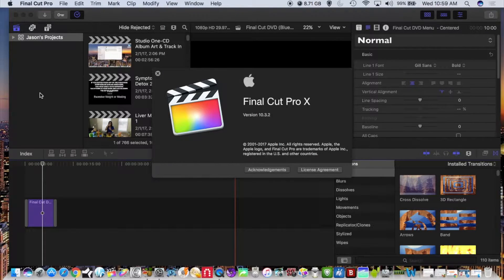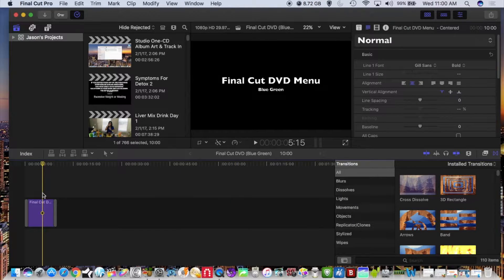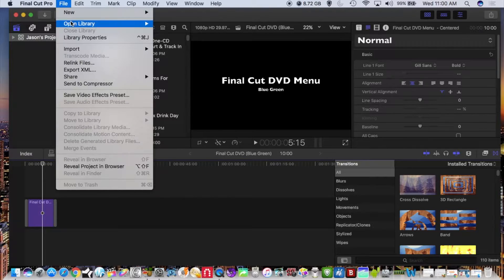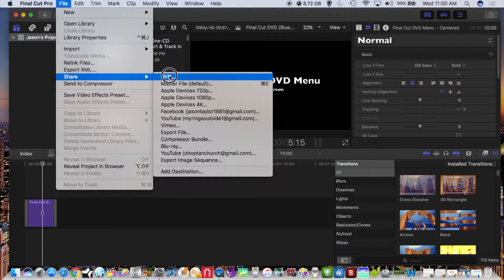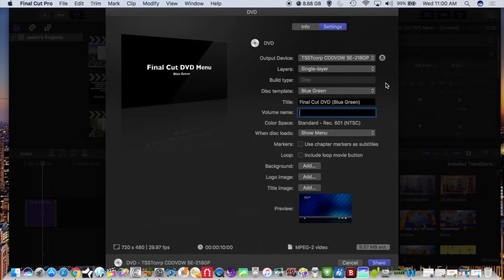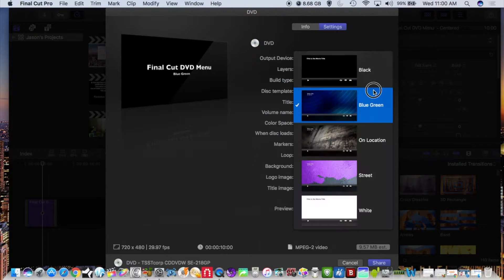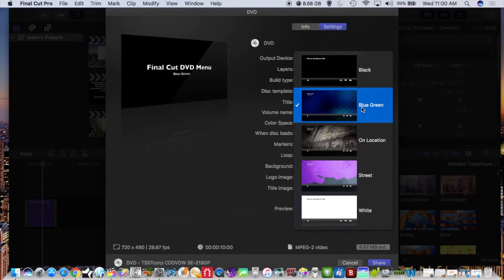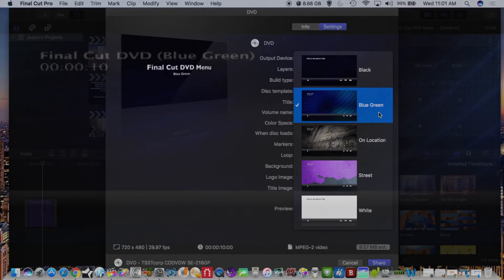Final Cut-DVD Motion Menus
This video is showing the updated DVD menus in Final Cut Pro X (Version 10.3.2).  The Black and White menus were in the previous versions of Final Cut and I am showing the updated DVD menus with motion effects.  The new DVD menus include "Blue Green" "On Location" and "Street".  The effects work on the chapter pages too if you create chapters.  It would be really nice if Final Cut would make more motion menus and motion scene selection similar to iDVD, but these are better options than the standard Black and White screens.